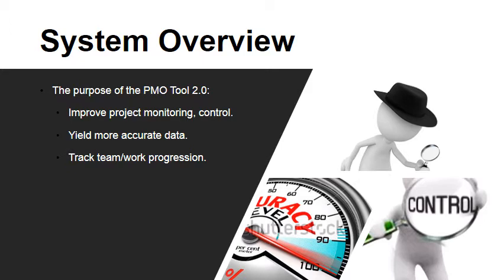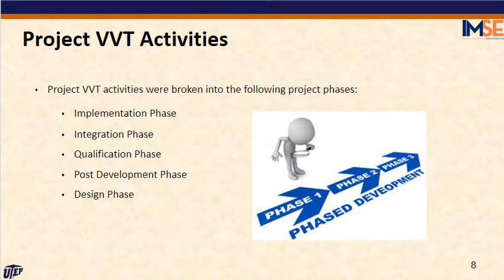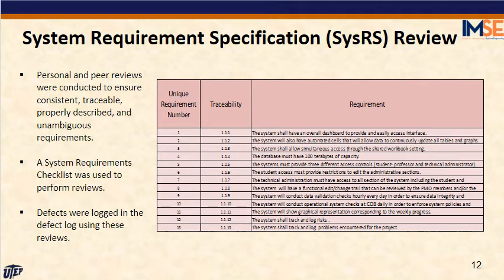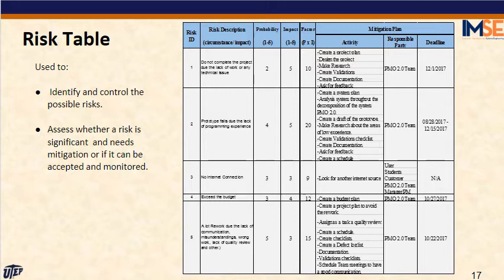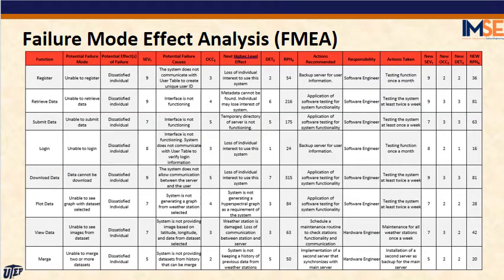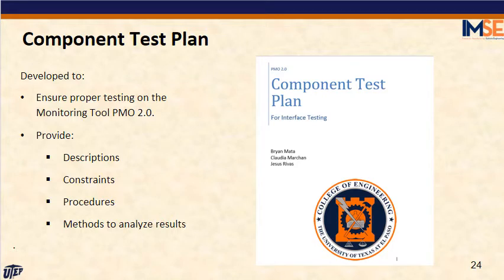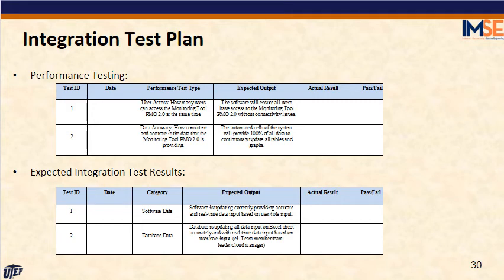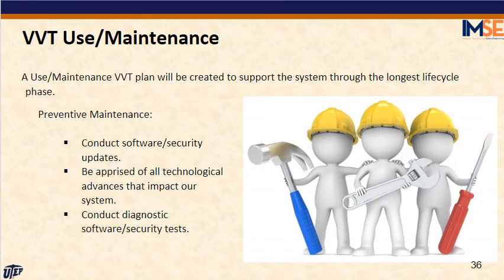UTEP - Group3 FINAL IVVT Presentation